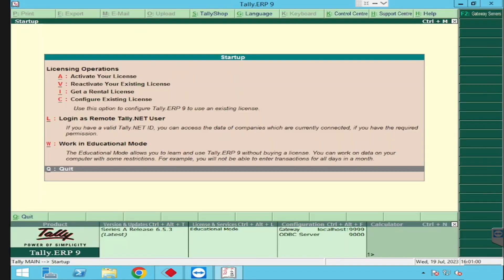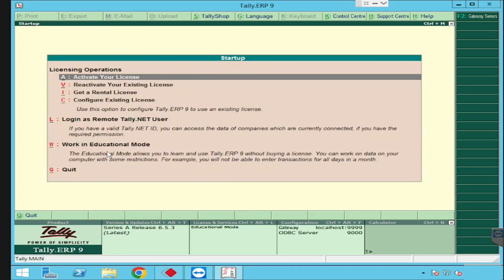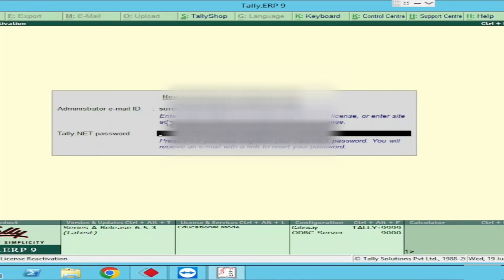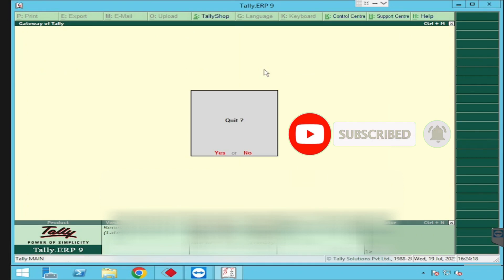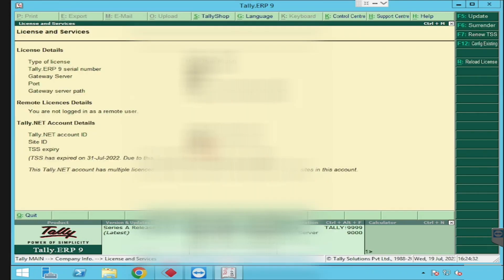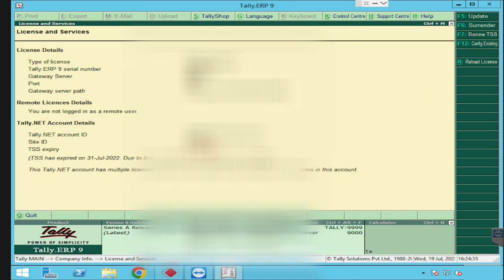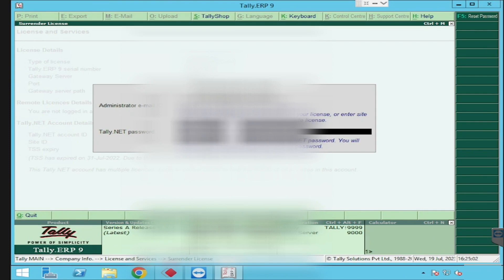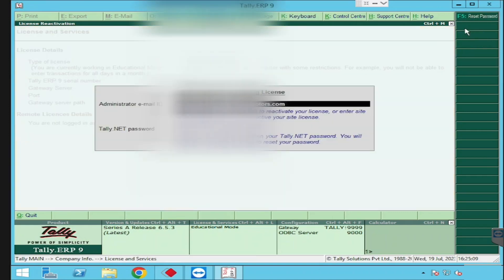How to reactivate tally erp9 and surrender the tally erp9 licenses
How to reactivate tally erp9 license and surrender the tally erp9 licenses to move to other pc .

This video will help you to howto reactivate tally erp9license , This video also guide you to how to surrender the tallyerp9 license for activating to other server . Please not for this purpose you required genuine license from the tally vendor once after registration of license to the portal you can use the video for reactivation and surrendering option as your requirement .

00:00 : How to reactivate tally erp9 and surrender the tally erp9 licenses
00:13 : How to reactivate tally erp9 license
00:58 : How to surrender tally erp9 license
01:37 : Outro